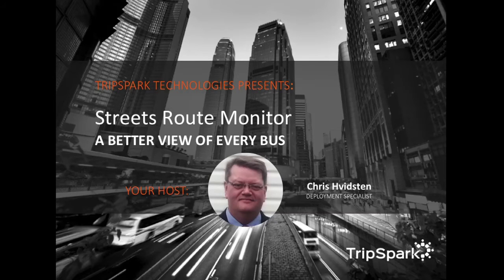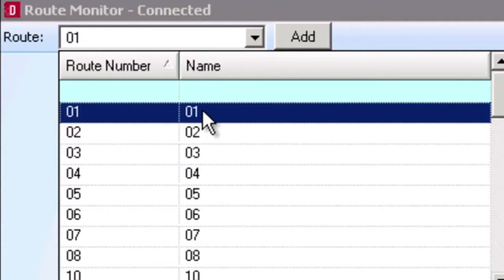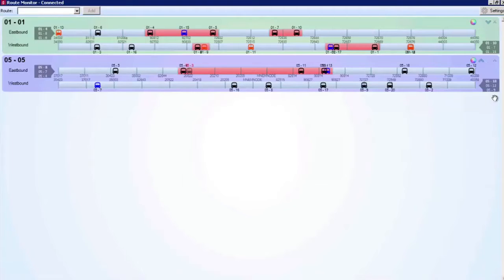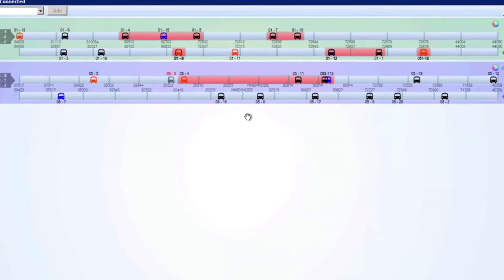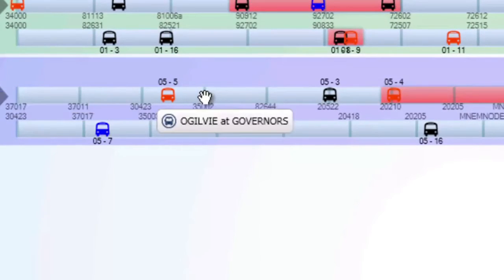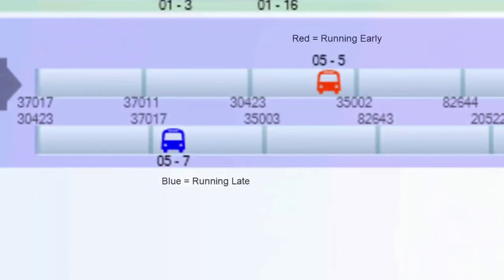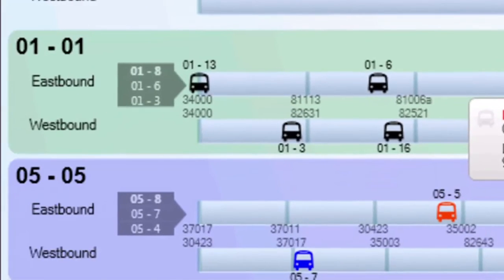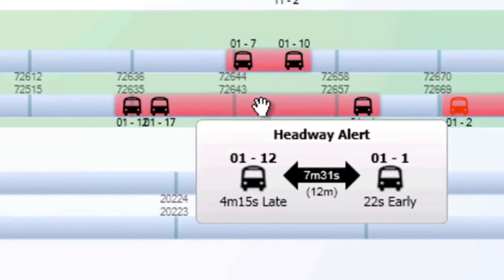Route Monitor Webinar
See why having a linear view of your buses on their routes can make it easier to spot issues. This overview shows how you can quickly see when buses are getting too close or far from their desired location.